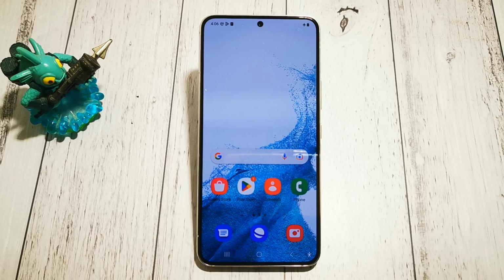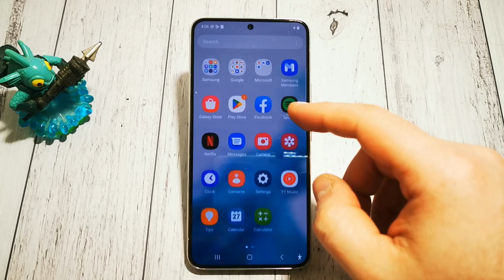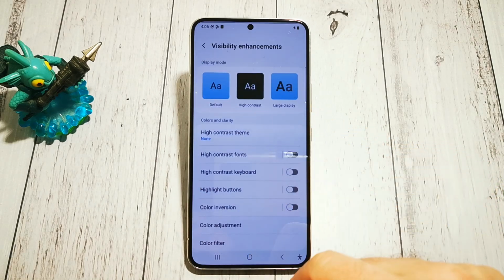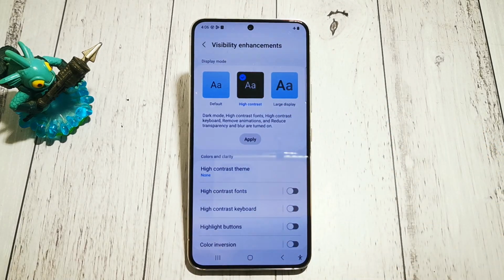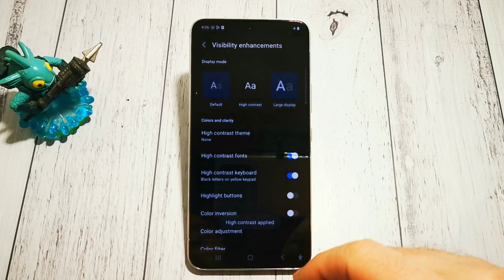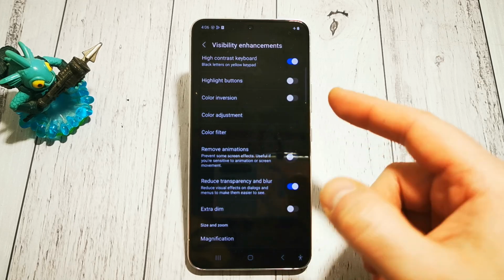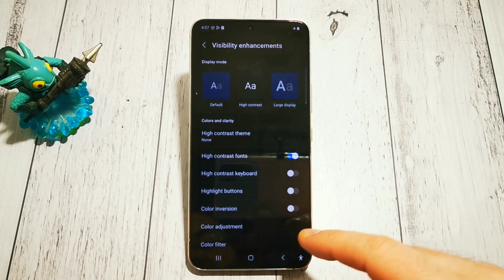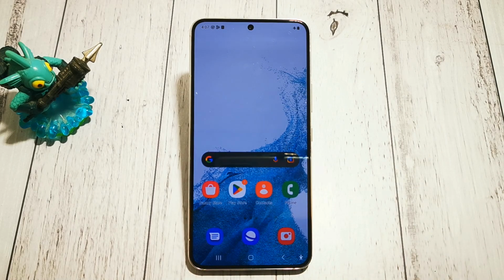SAMSUNG GALAXY S22: How to customise high contrst mode | Quick Guide